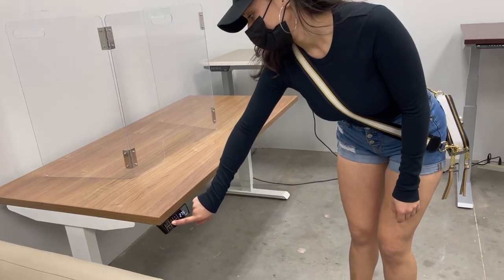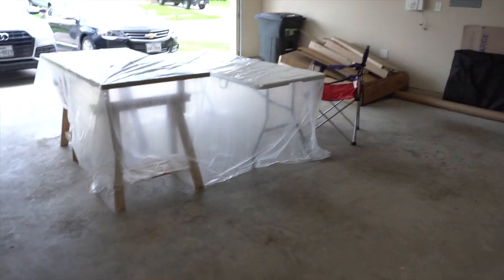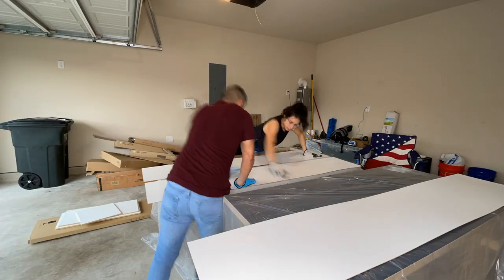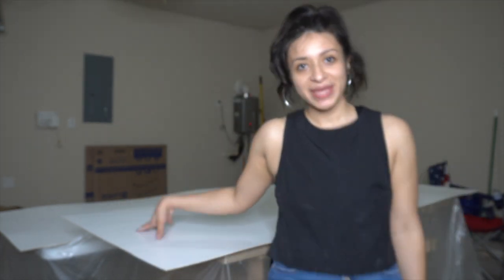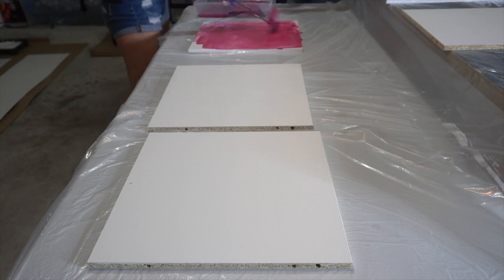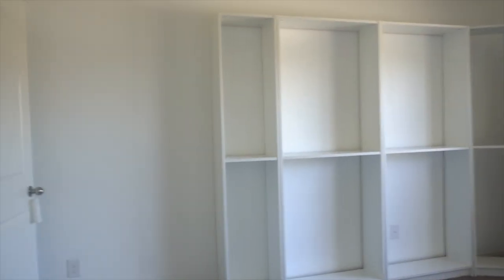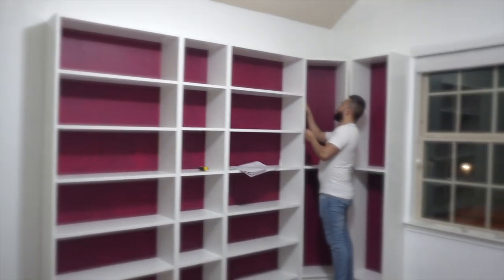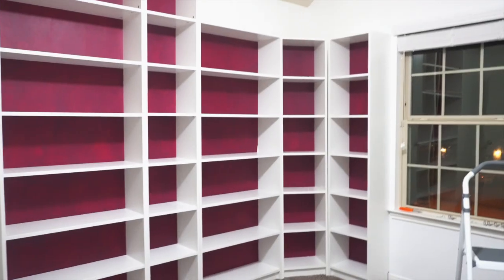IKEA HACK | CUSTOM DIY IKEA BILLY BOOKCASE | YOUTUBE STUDIO ROOM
HEY GUYS! I decided to make my IKEA Billy Bookshelves beautiful by adding some color! I teach you how to do it yourself at home!

BILLY BOOKCASE

BILLY BOOKCASE (SMALLER)

BILLY BOOKCASE EXTENSION

Sanding Sponge:

PAINT BRUSH:

PAINTING KIT:

DROP CLOTHS (IMPORTANT):